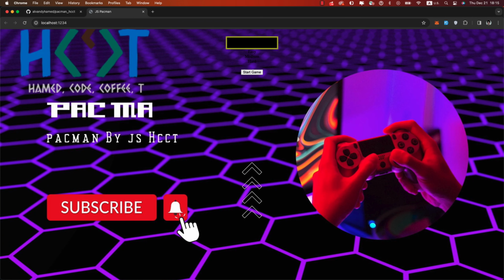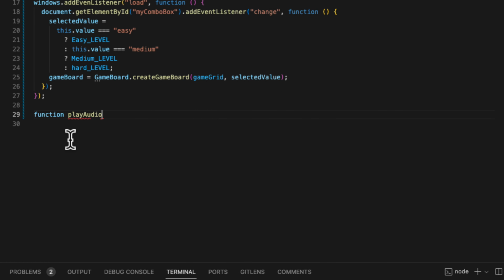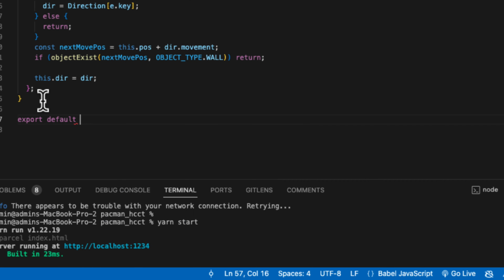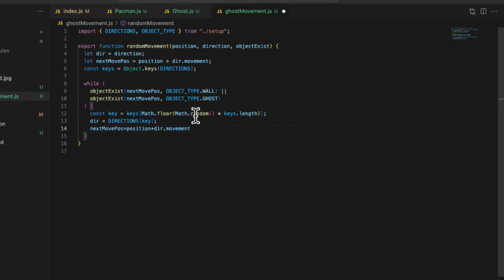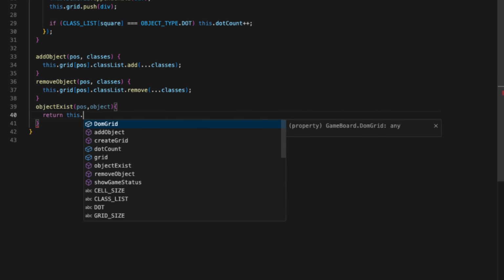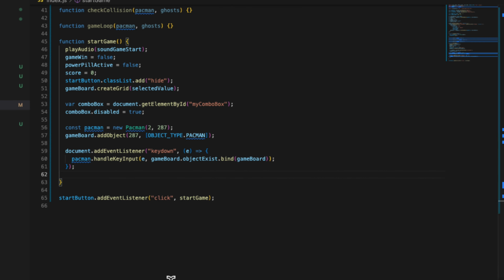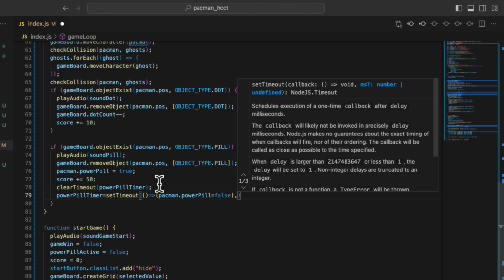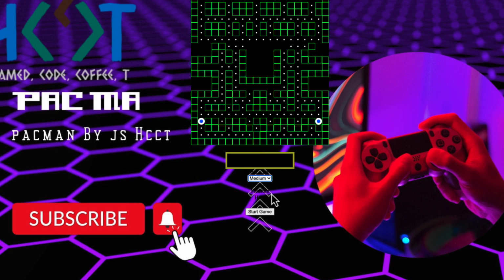Create Your Own Pacman Game: Beginner's Guide to JavaScript Game Development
Welcome to our comprehensive tutorial on game development for beginners! In this video, we’ll dive into the exciting world of JavaScript game development by creating a classic - the Pac-Man game.

Whether you’re new to programming or looking to expand your skills, this tutorial is perfect for you. We’ll guide you through each step of the process, from setting up your development environment to writing the game logic🎮 Dive into the world of game development with our latest video tutorial! In less than an hour, learn how to create your very own Pac-Man game using JavaScript. This tutorial is perfect for beginners and a great way to learn JavaScript. 🚀

In this video, we’ll guide you through each step of the game development process. Here’s what you can expect:

00:00 - Introduction
00:36- Describing Project
01:00 - Setting up your development environment
02:15 - Checking the initial structure of the project
03:18 - Starting the game development process
12:19 - Game board develop
16:45 - Game logic develop
23:500 - Final touches and game testing
By the end of this tutorial, you’ll have a fully functioning Pac-Man game that you can show off to your friends and family!

JavaScript
GameDevelopment
EasyGameCreation
FirstStepsinGameDevelopment
JavaScriptTutorial
Building_Games_with_JavaScript
Pac-Man_Game
Coding_Games
Learning_JavaScript
JavaScript_for_Beginners
game_development_for_beginners

GameDevelopment
JavaScriptGames
PacmanGame
GameDevTutorial
WebDevelopment
ProgrammingForBeginners
JavaScriptTutorial
LearnProgramming
WebGameDevelopment
PacmanJavaScript
HTML5Games
CodeTutorial
GameDesign
GameProgramming
PacmanTutorial
WebDevProjects
InteractiveGames
CodingForBeginners
HTML5GameDev
GamingCommunity
गेमडेवेलपमेंट
जावास्क्रिप्टगेम्स
पैकमैनगेम
गेमडेवट्यूटोरियल
वेबडेवेलपमेंट
प्रोग्रामिंगफॉरबिगिनर्स
जावास्क्रिप्टट्यूटोरियल
प्रोग्रामिंगसीखें
वेबगेमडेवेलपमेंट
पैकमैनजावास्क्रिप्ट